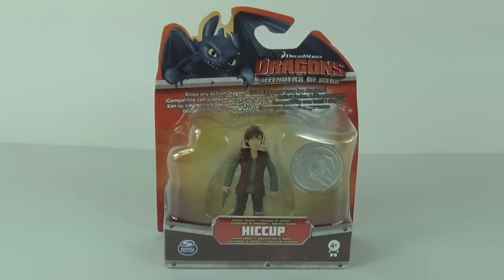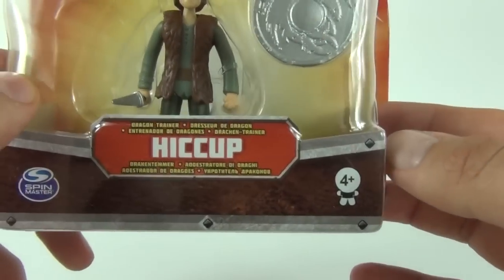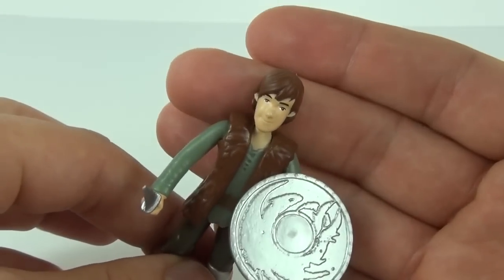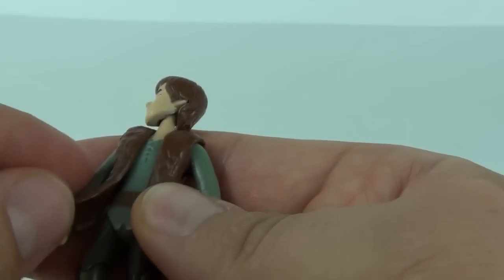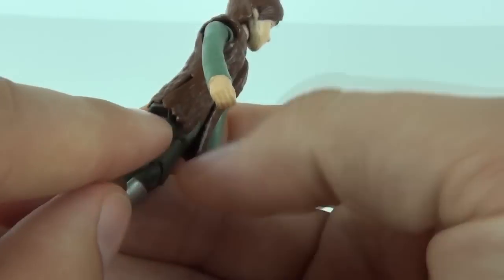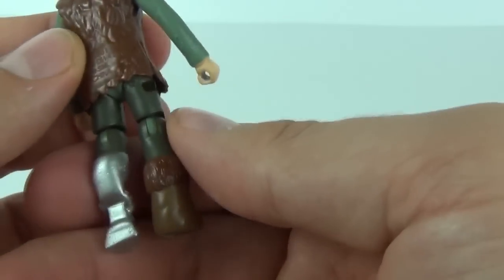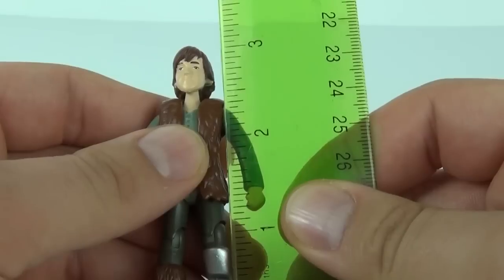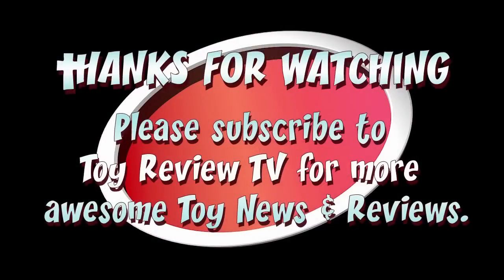Dragons Defenders Of Berk: Hiccup Action Figure Toy Review, Spin Master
Take control of your dragons with the Dragons Defenders of Berk Hiccup Figure.

While not as strong or as brave as the other Vikings in his tribe, Hiccup is smart and inventive, and became a hero by being the first Viking to tame dragons.

As seen in the hit film series, "How to Train Your Dragon", this 8cm figure can ride any of the Defenders of Berk Action Dragon figures.